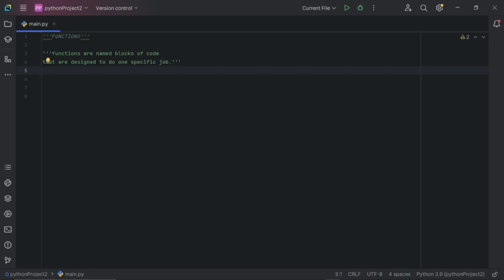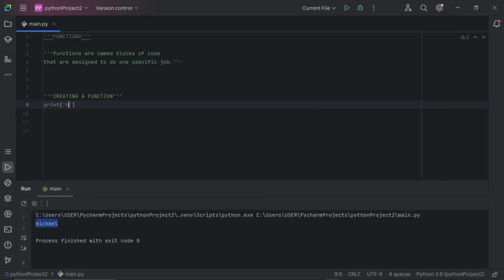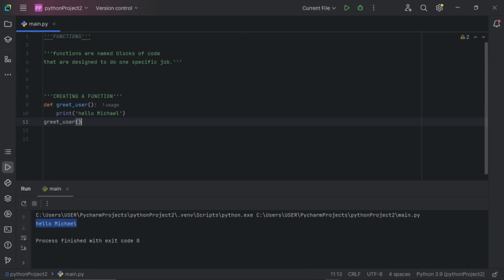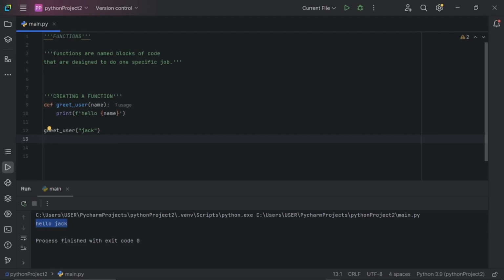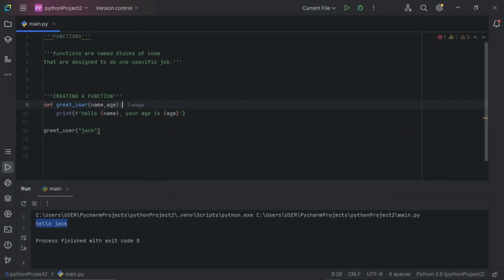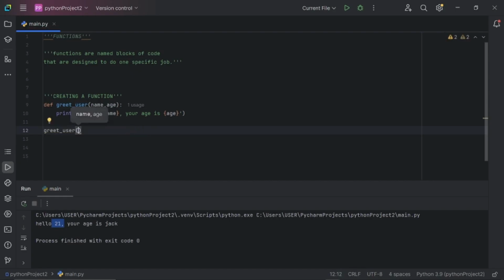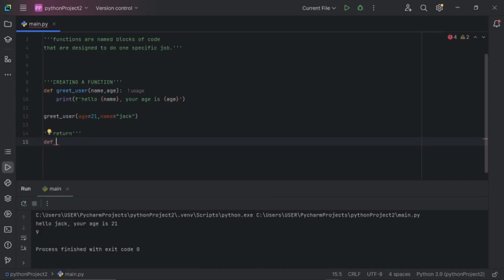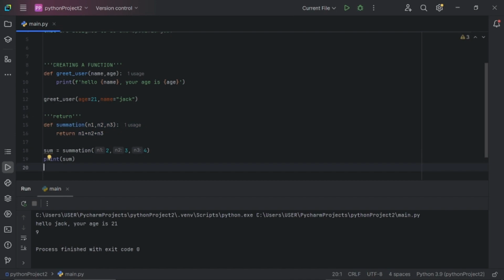Lets talk about Functions in Python